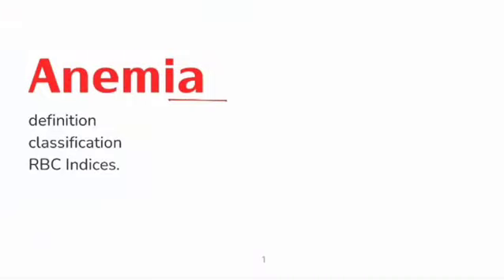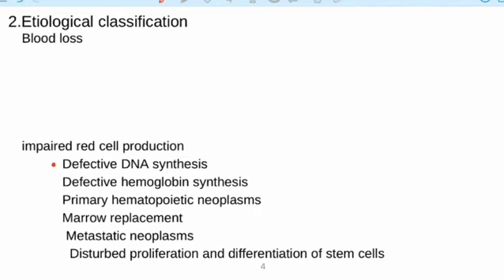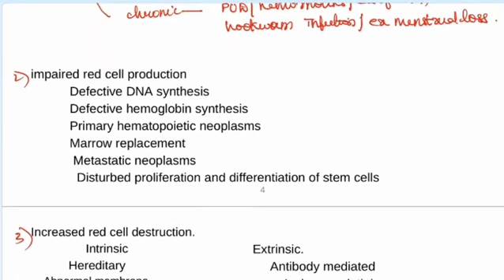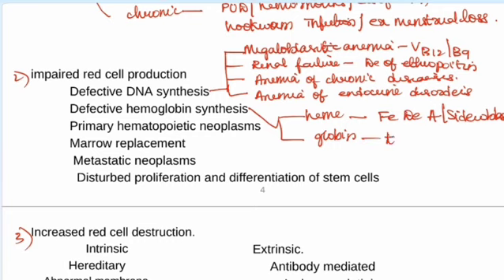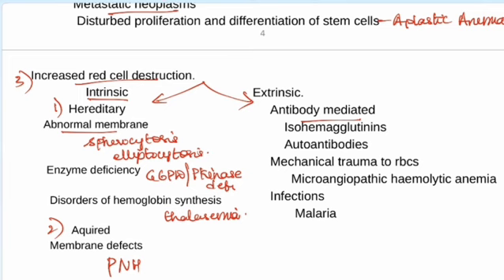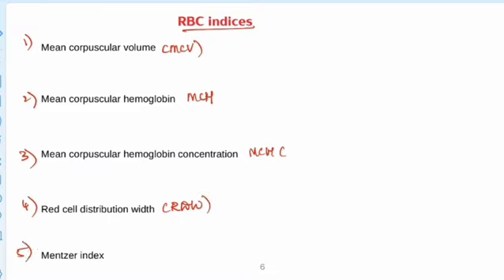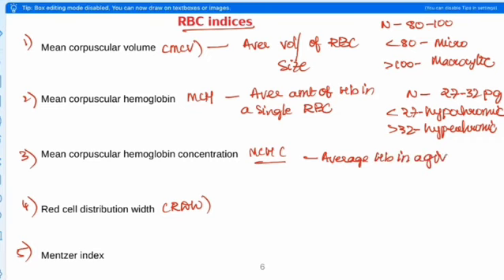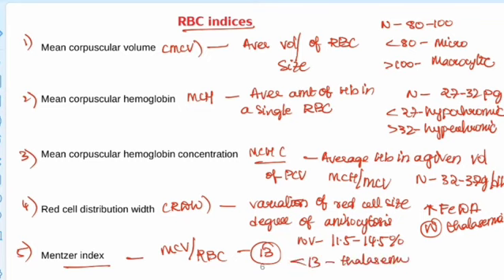Anemia definition ,classification,red cell indices